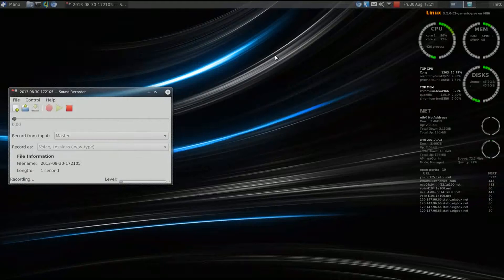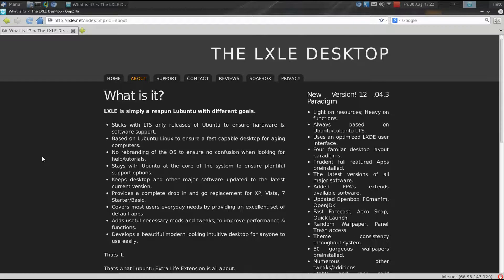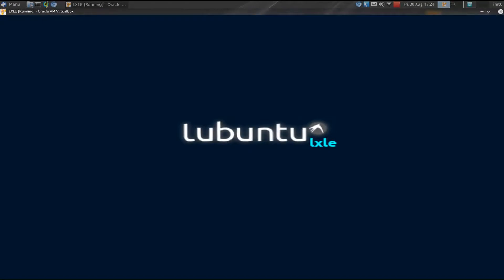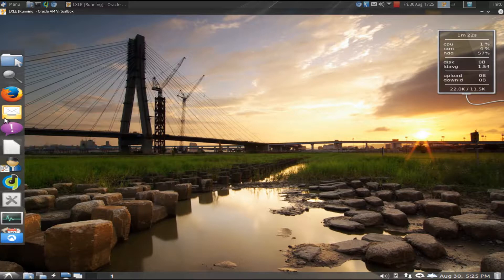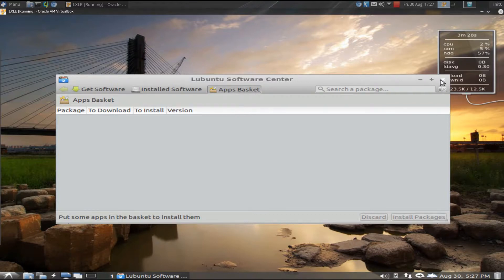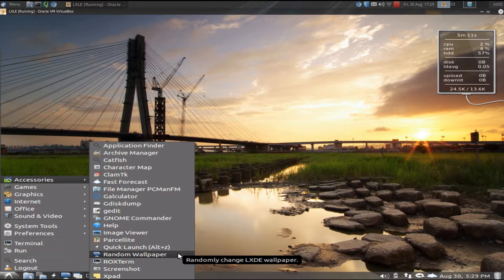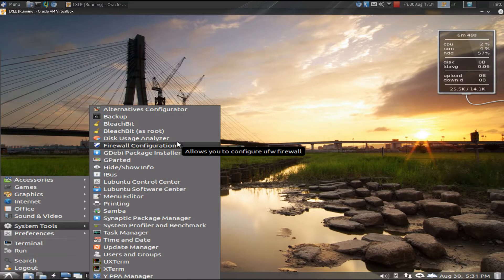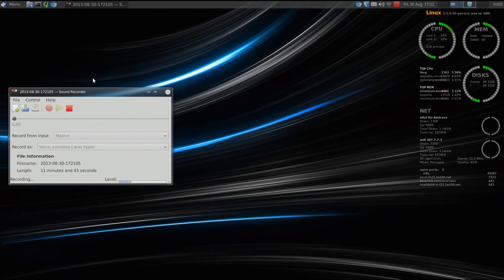LXLE Review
A review of the Lubuntu-based Linux distribution LXLE.